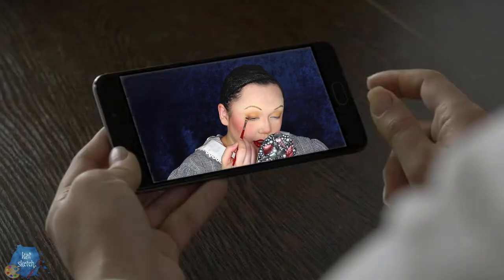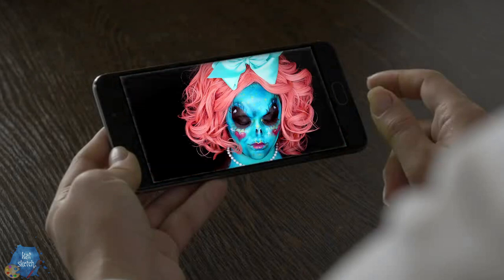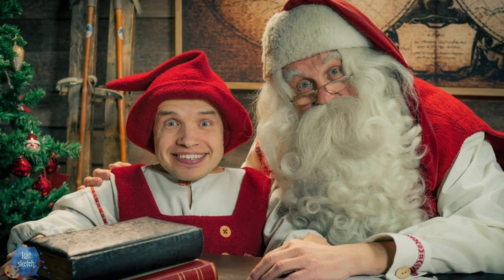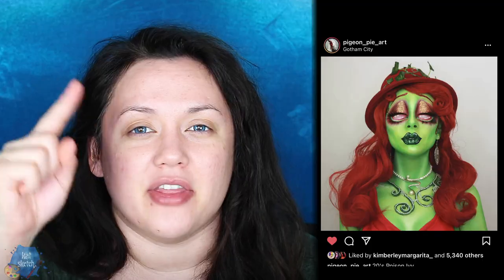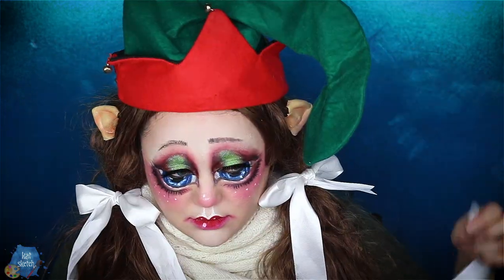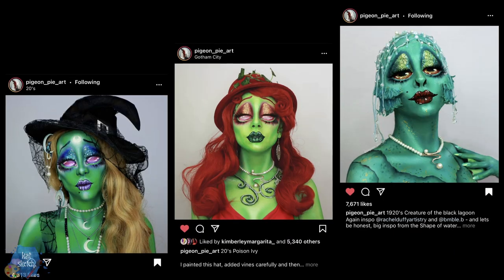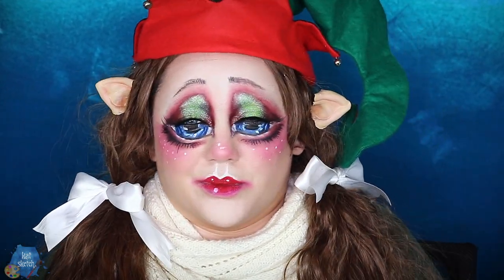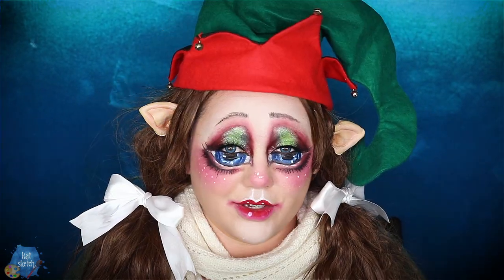THE SCARIEST CHRISTMAS STORY WITH SANTA'S ELF!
FOLLOW ME »

MUSIC »